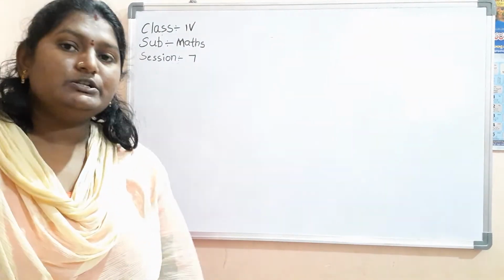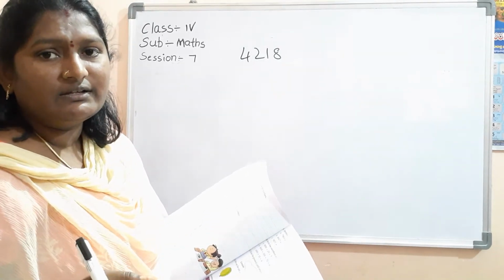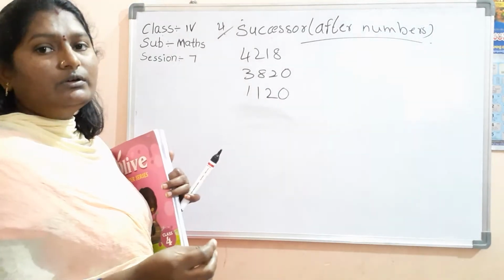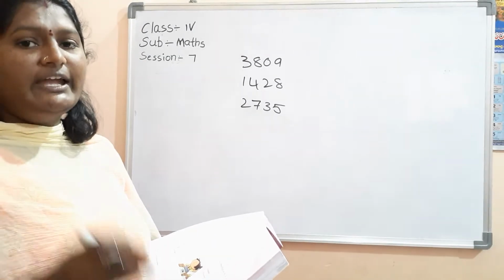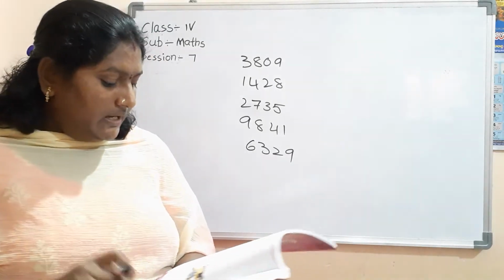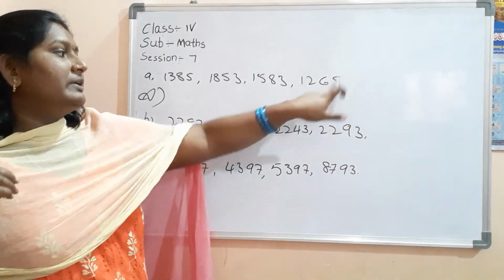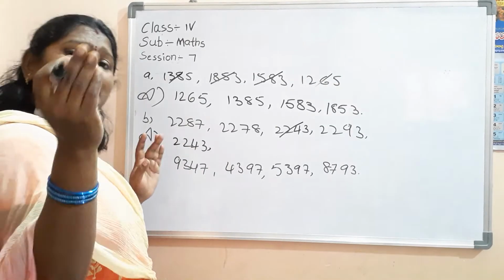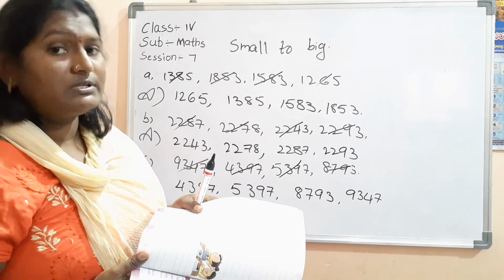class-4, Maths session 7